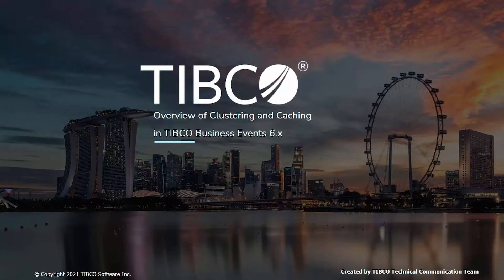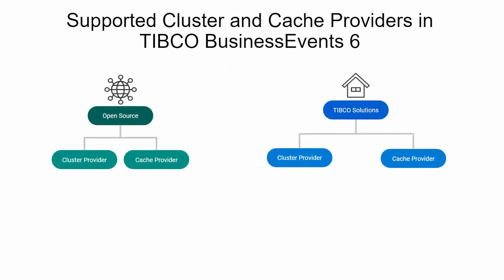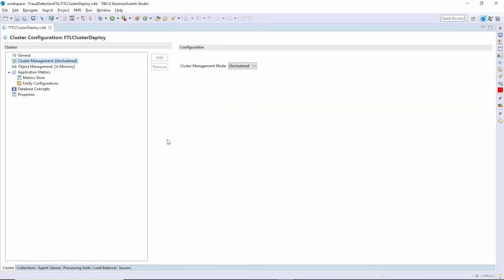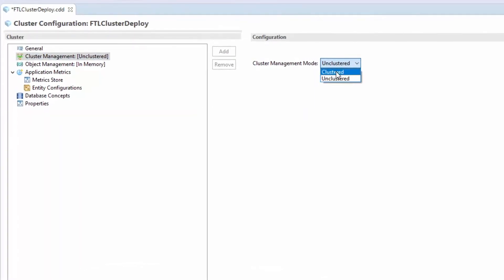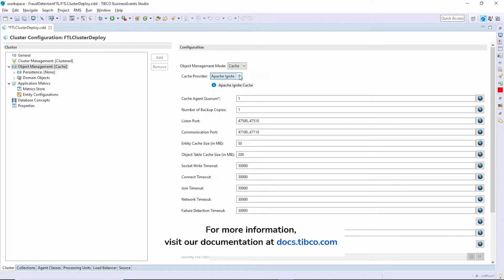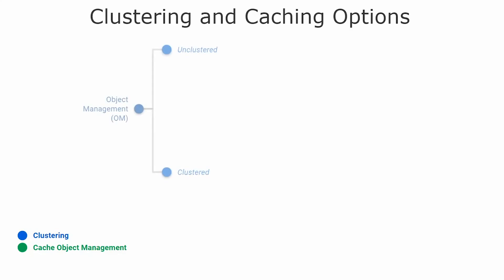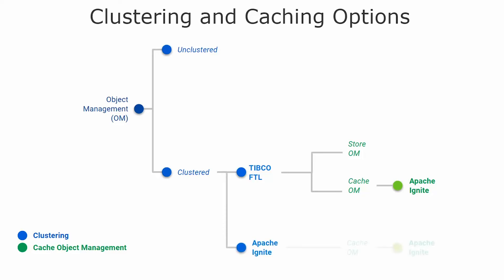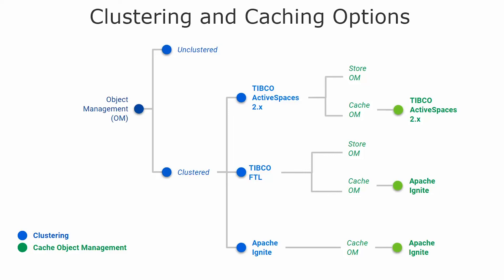Overview of Clustering and Caching in TIBCO BusinessEvents 6.x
TIBCO BusinessEvents helps you build cloud-native, distributed, and event-driven applications to solve real-time problems using contextual event processing. Watch this video to learn more about the upgraded clustering and caching options for object management in the 6.x versions.